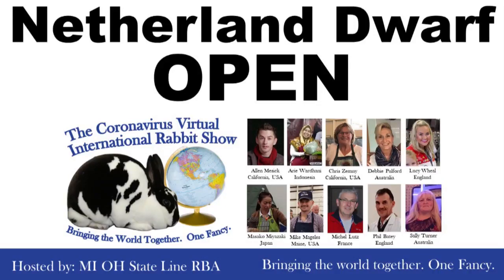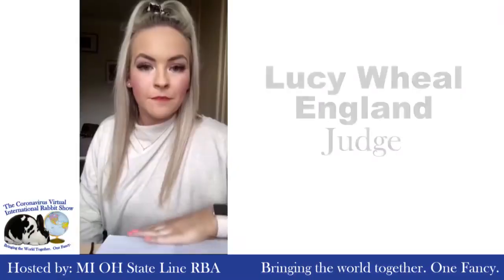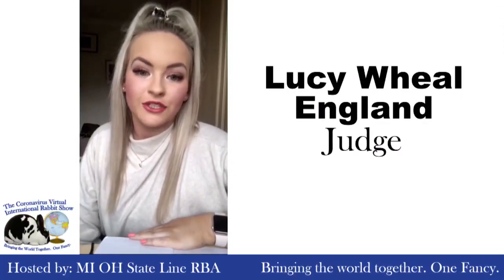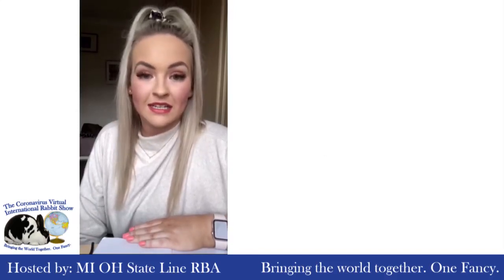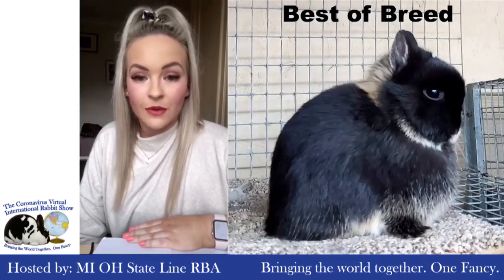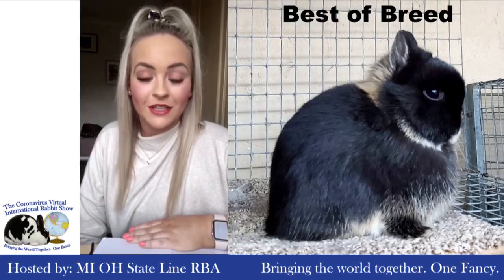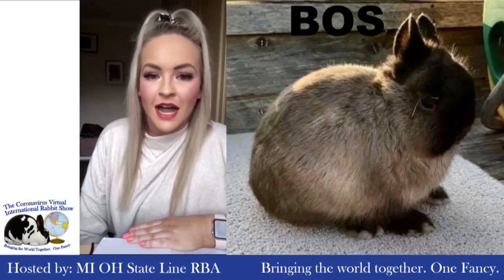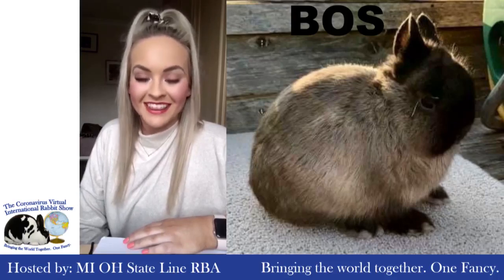Netherland Dwarf Best of Breed Virtual International Rabbit Show Judge Lucy Wheal (United Kingdom)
Watch as Untied Kingdom Judge Lucy Wheal announces the Best of Breed and BOS at the Virtual International Show.